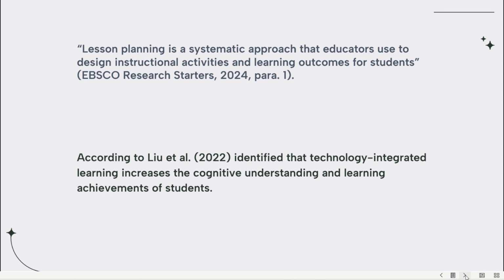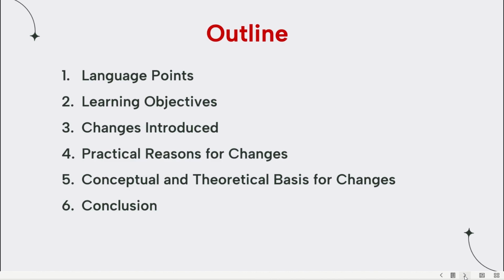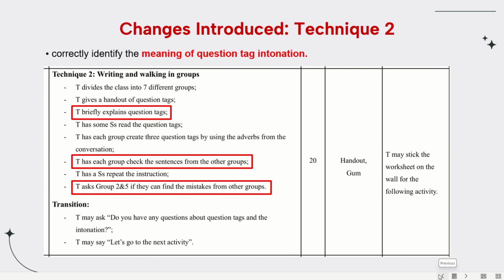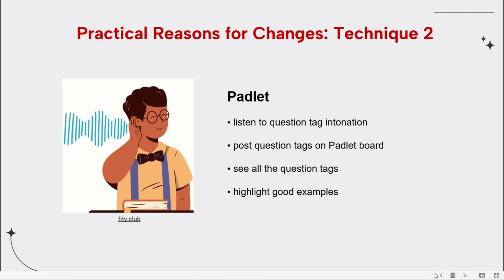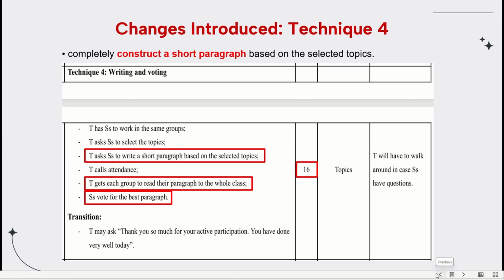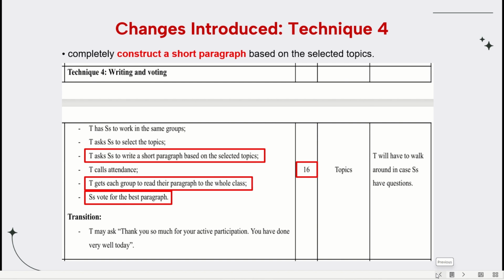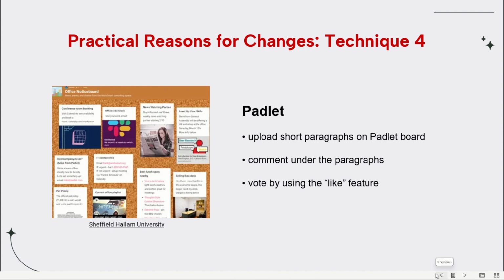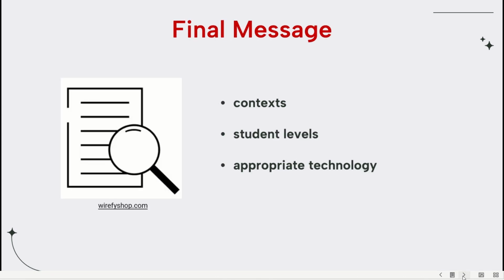September 14, 2025